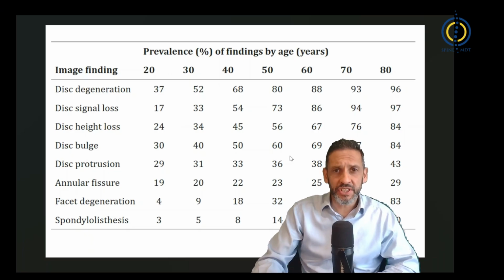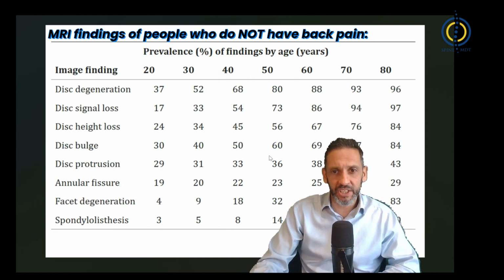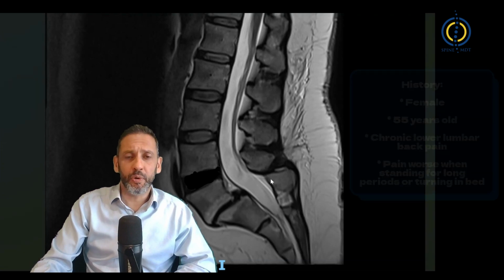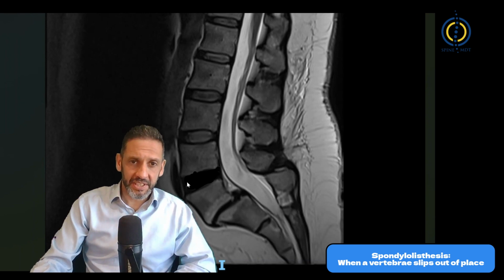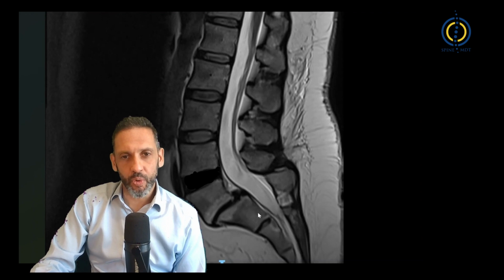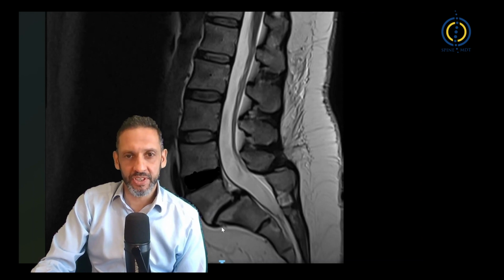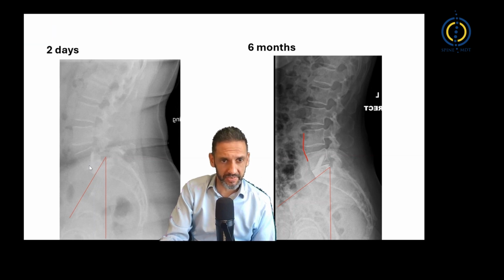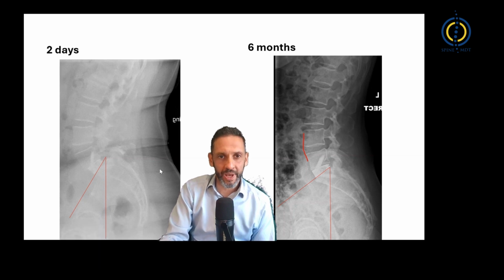How to minimise your spinal fusion surgery - spine surgeon explains.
How to minimise your spinal fusion – spine surgeon explains

Degenerative disc disease and spondylolisthesis are very common findings in the spine of anyone above the age of 50…Even in people without pain!!! I often see patients who have been offered extensive fusion at multiple regions in the spine. There are multiple professionals (surgeons, physiotherapists, chiropractors, osteopaths and more) who treat back and spine problems. But often they work independent of each other and few patients have someone taking responsibility of overall oversight of care in a team. In this video I illustrate how a surgeons oversight of care delivered by different professionals can help reduce the extent, or invasiveness of surgery and therefore speed up recovery.